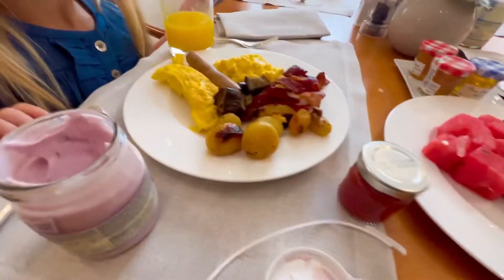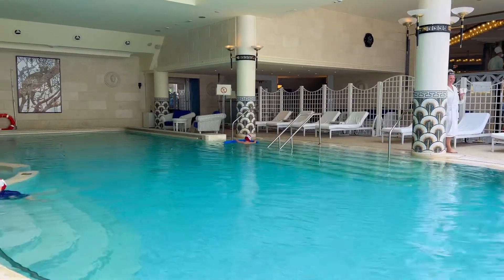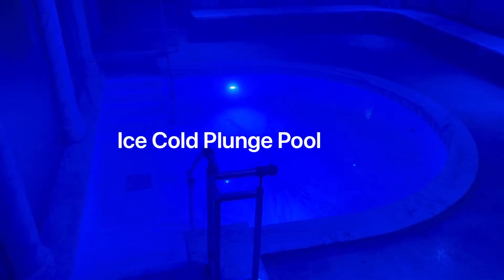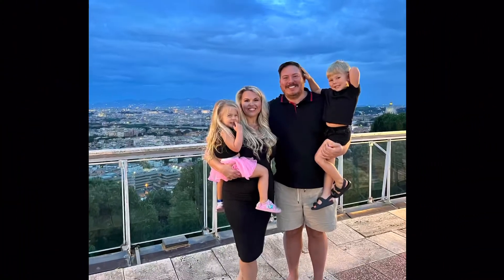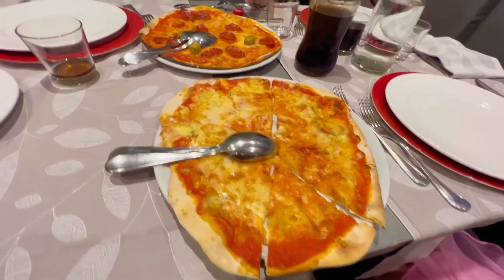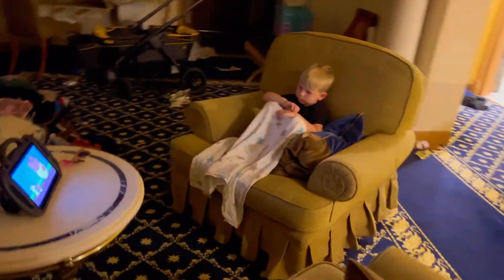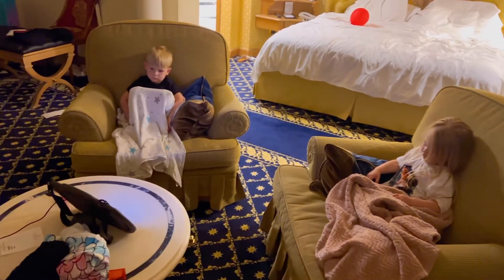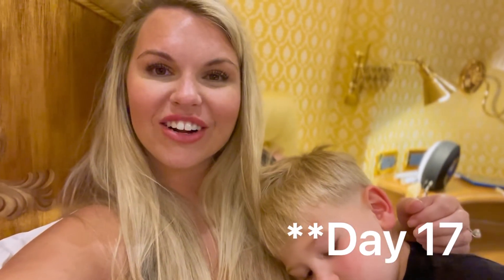Waldorf Astoria Rome Cavalieri Hotel Spa Tour | Day 2 | Garcia Family Vlog